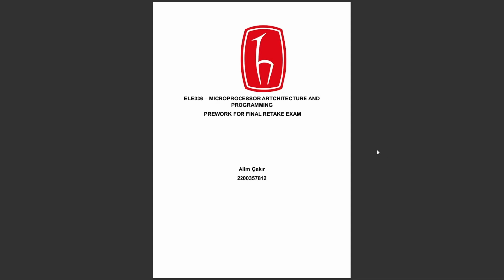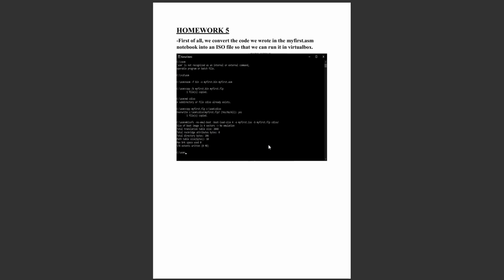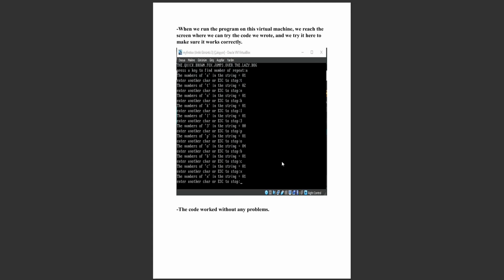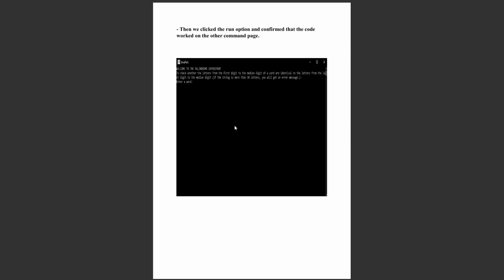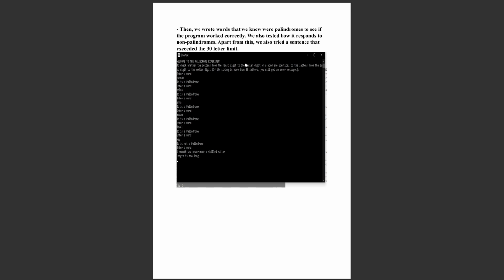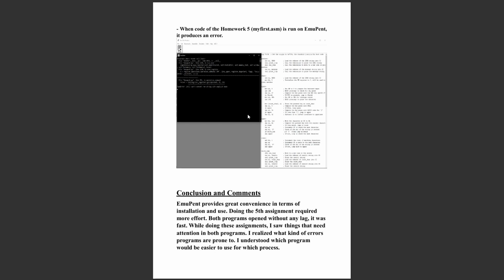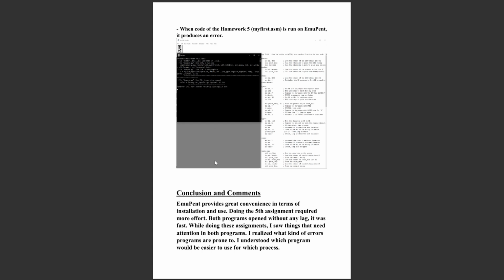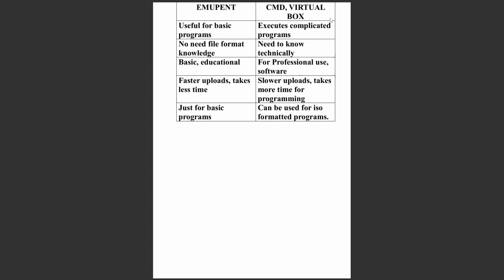Alim Çakır ELE-336 Final Exam Re-Take PartB Prework